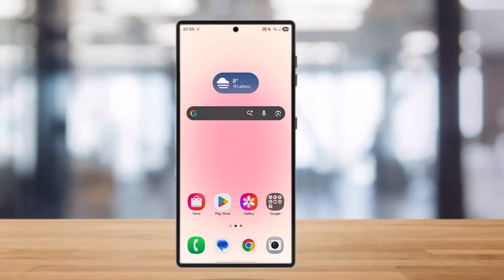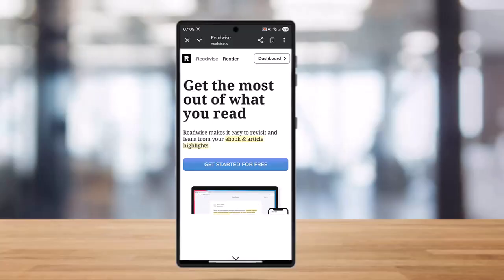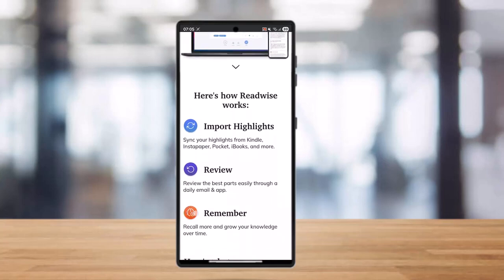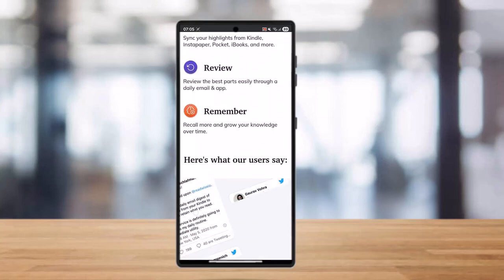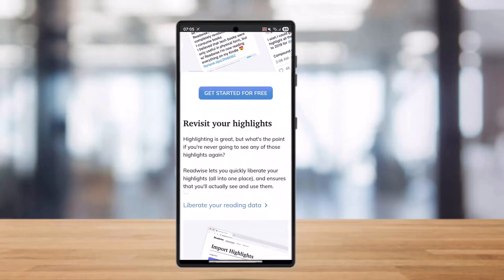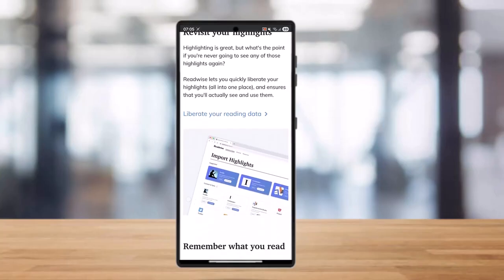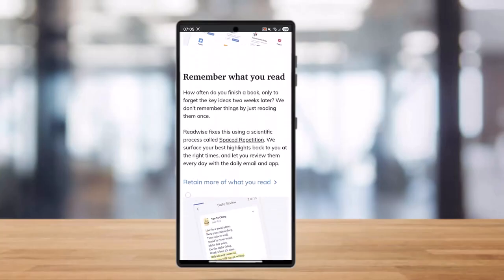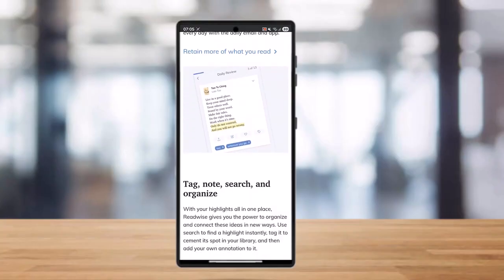How To Plan A Reading In Readwise !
In today’s video, we’ll show you how to plan and organize your reading in Readwise. If you want to efficiently capture insights and retain knowledge from books, articles, and other content, this tutorial is perfect for you.

We’ll start by explaining how to log in to your Readwise account and set up a capture-review workflow. This workflow allows you to systematically collect highlights and key information from your reading materials.

Next, we’ll guide you on using Readwise’s daily review and spaced repetition features. By integrating highlights into your projects and notes, you can actively retain knowledge and make it actionable in your work or learning process.

We’ll also show you how to add diverse content through RSS feeds, browser extensions, and folders, creating a well-organized reading system. Consistently engaging with your personalized daily digest ensures that your learning stays on track.